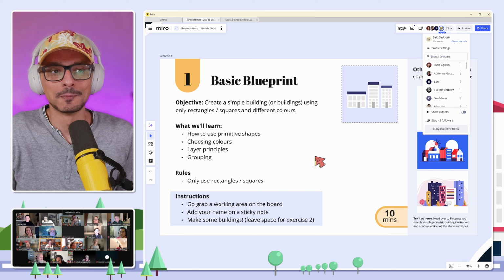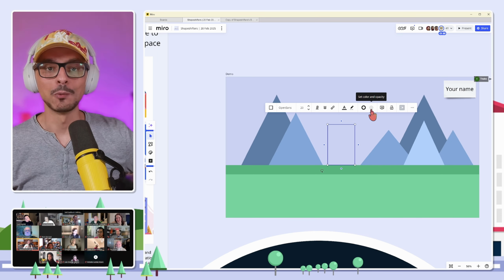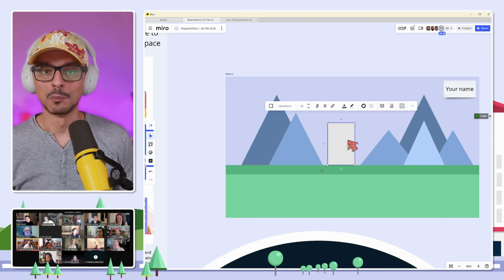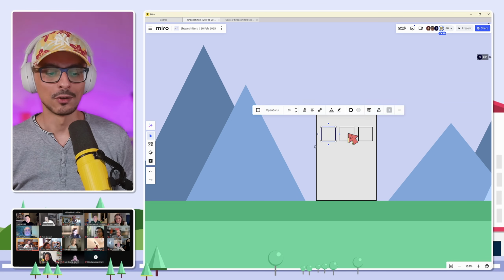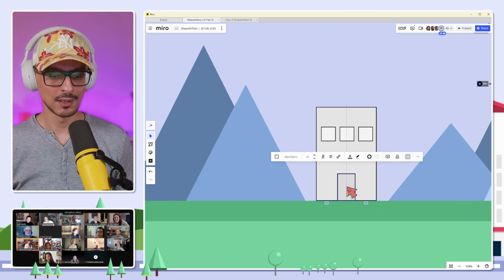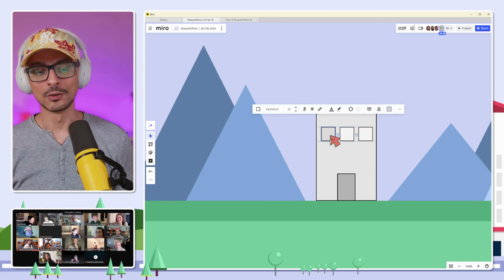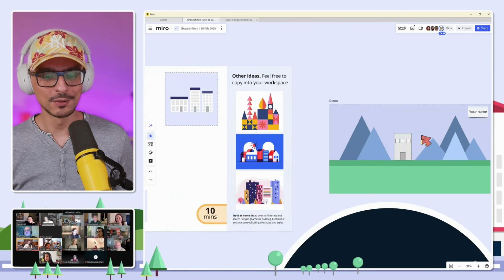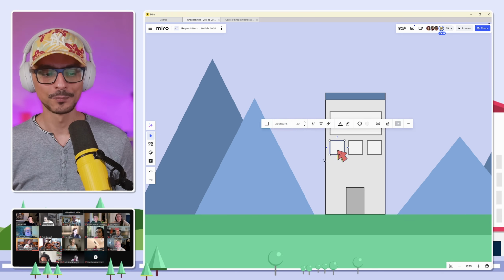How to Build 2D Buildings in Miro – Easy Shape Design Tutorial!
*Learn how to create basic 2D buildings using Miro shapes* with this easy step-by-step tutorial! Perfect for facilitators, designers, and Miro users looking to level up their visual storytelling.

📌 Game design created with *CNVS Design Kit* !

Want to design simple yet effective 2D buildings in Miro? In this tutorial, you'll learn how to combine basic shapes, colors, and layering techniques to create visually engaging structures. Whether you're using Miro for workshops, presentations, or game design, these easy-to-follow steps will help you bring your ideas to life.

✅ Learn the fundamentals of 2D building design in Miro.
✅ Discover how to use shapes, colors, and layering techniques effectively.
✅ Unlock creative tips for making your buildings look dynamic and polished.

🚀 This tutorial is part of the Miro Shape Shifters series with Lucie Agolini.

Whether you're brainstorming ideas, designing workshops, or creating visual templates, these tips will help you maximize Miro’s potential!

Share your own creative setup ideas in the comments below!

*🎓 Master Virtual Experiences*
Ready to level up? Join my Virtual Experience Masterclass to learn how to create unforgettable online sessions:

*🛠️ My Go-To Gear for Virtual Facilitation and Content Creation*
*📷 Video Equipment*
- Elgato FaceCam Pro
- Logitech Brio 4K
- Elgato Prompter

*🎙️ Audio and Headphones*
- Shure MV7 Microphone
- Elgato Wave Mic Arm LP
- Sony WH-1000XM5 Headphones
- Creative Pebble Plus Speakers

*💡 Lighting*
- Elgato Key Light
- Elgato Key Light Air

*⌨️ Peripherals*
- Stream Deck XL
- Stream Deck MK.2
- Stream Deck Plus
- Logitech MX Mechanical Mini Keyboard
- Logitech MX Master 3S Mouse
- CalDigit TS3 Plus Docking Station

*💛 CNVS Visual Kit*
Transform your workshops and presentations with over 10,000 hand-drawn icons and visuals.

*💛 Butter*
Make your virtual meetings fun, interactive, and seamless.

*💛 StreamAlive*
Boost audience engagement in your live sessions and webinars.

*💛 Miro*
Collaborate visually with Miro's online whiteboard—perfect for brainstorming and team workshops.

*💛 CAMO*
Turn your phone into a pro-quality webcam for stunning video calls and streams.

*💛 SessionLab*
Plan engaging workshops and streamline your facilitation process.

*🎬 Chapters*

*About Me*
Hey, I’m Said, the Facilitainer! I help you create engaging, fun, and impactful virtual experiences using innovative tools, workshops, and facilitation strategies.